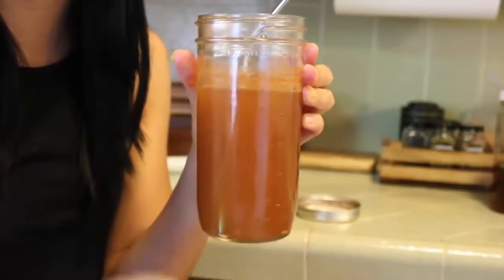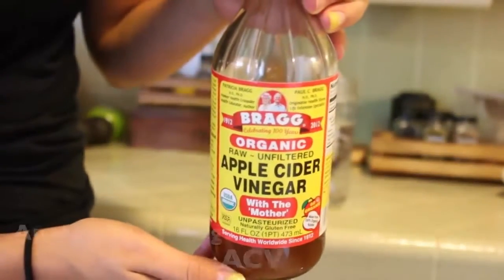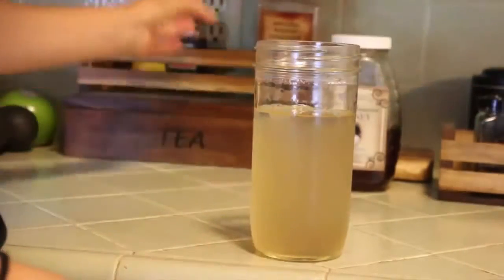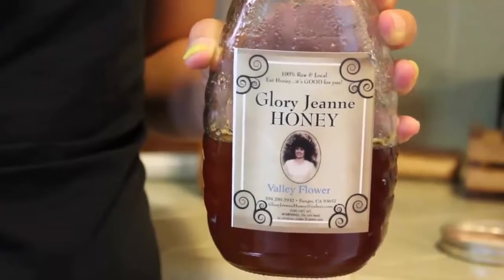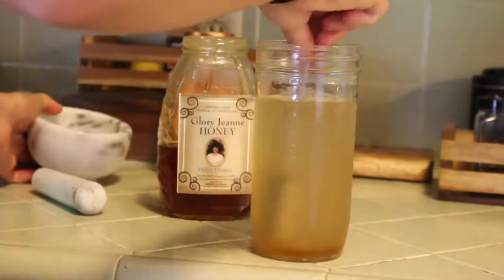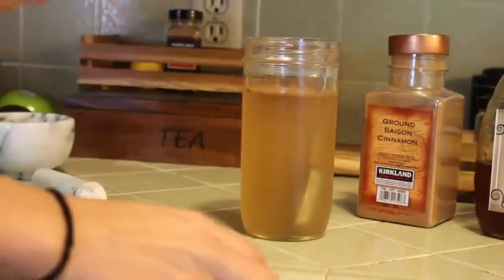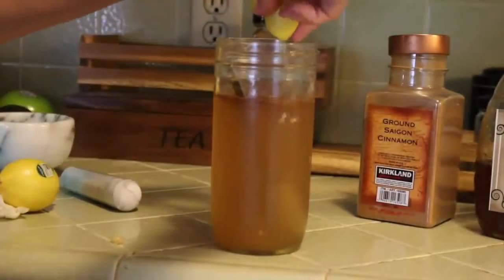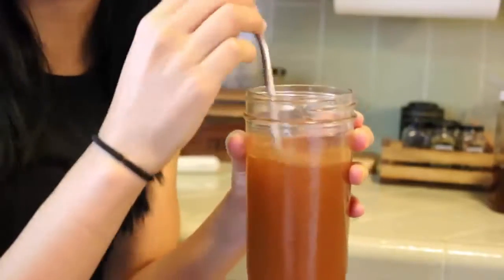How To Drink Apple Cider Vinegar For Weight Loss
We've heard for years that drinking apple cider vinegar can help you lose weight, but there's never been much research to support the claim. That is, until now.

Turns out, sipping on apple cider vinegar (often called ACV) before a meal may help lower your blood sugar, finds new research published in the Journal of Functional Foods. Study participants who drank a tablespoon of ACV mixed with 8 ounces of water prior to eating had lower blood glucose levels compared to participants who didn't consume the tart solution. "Acetic acid, the main component in vinegar, may interfere with the body's ability to digest starch," says lead study author Carol Johnston, PhD, associate director of the School of Nutrition and Health Promotion at Arizona State University. (Repeat after us: No more dieting. Ever. Instead, learn how to eat clean—with zero deprivation!—and watch the pounds drop off, with Your Metabolism Makeover.)
And it's that starch-blocking power that could help you shed pounds. "If you're interfering with the digestion of starch, less is being broken down into calories in the bloodstream. Over time, that might cause a subtle effect on weight," says Johnston. A few other studies back up the theory: Consuming two teaspoons of apple cider vinegar before eating a bagel and juice was shown to reduce blood sugar spikes in a 2009 Annals of Nutrition & Metabolism study, while Japanese research published that same year associated vinegar consumption with lower body weight, BMI, weight circumference, and serum triglycerides.

Still, most mainstream dietitians remain skeptical of ACV's weight-loss power, saying more evidence is needed. But as long as you don't have a problem tolerating high-acid foods (like GERD or indigestion), drinking apple cider vinegar won't hurt you, says Kimberly Gomer, a registered dietitian at the Pritkin Longevity Center + Spa in Miami. (Here are more benefits of apple cider vinegar you didn't know about.) Thinking of giving it a try? Here's how.

Get the right vinegar. You don't actually have to limit yourself to ACV, since all vinegars contain acetic acid. "Wine vinegars have a smoother taste, but even white distilled vinegar works," says Johnston. Just look for one whose label says 5% acidity, which is what you'll find in most cooking and salad vinegars. (Avoid pickling vinegars, which have a higher acid content.)